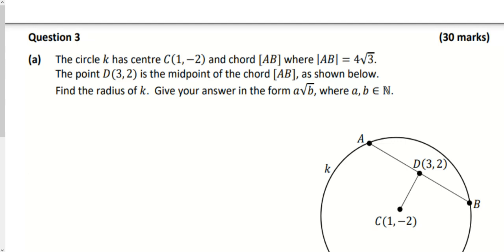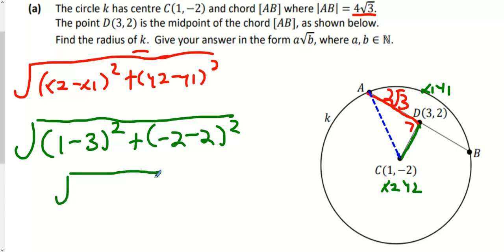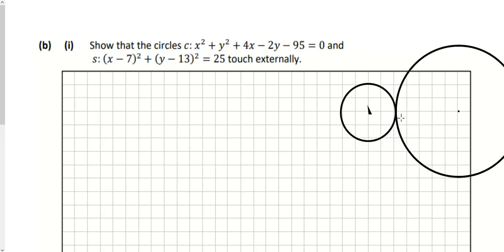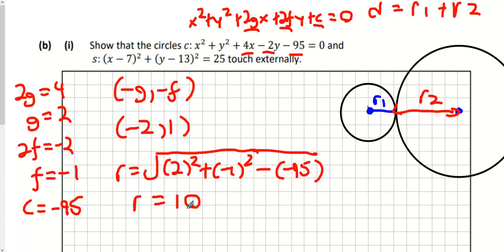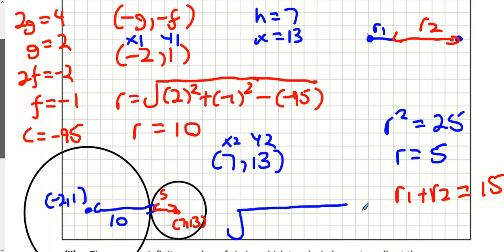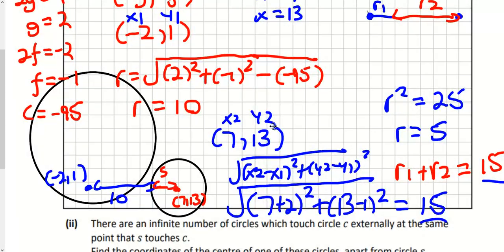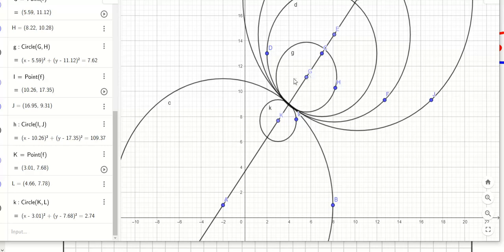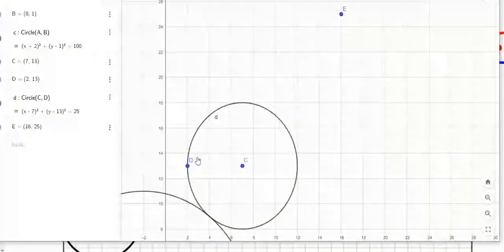lc hons 2021 paper 2 q3